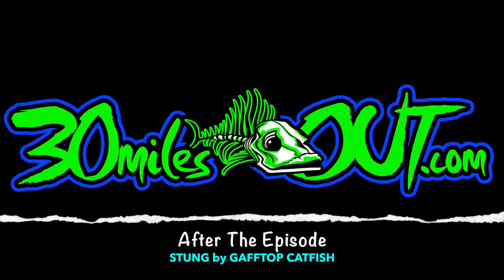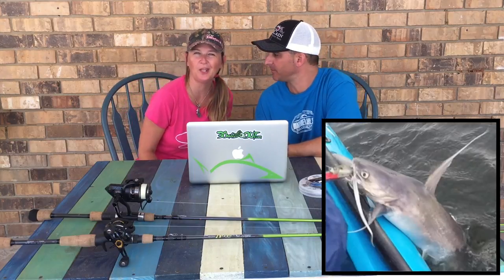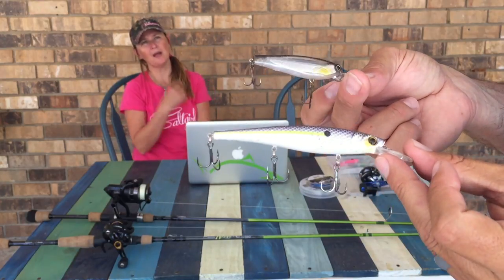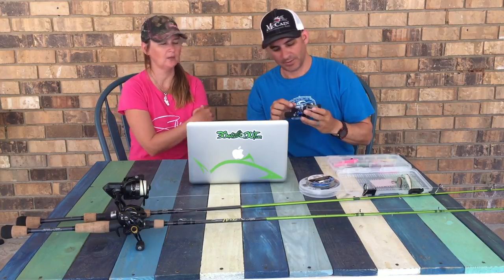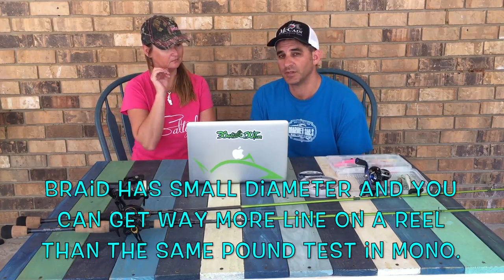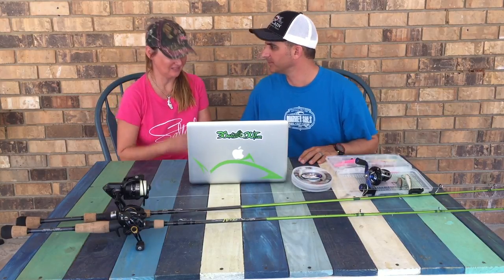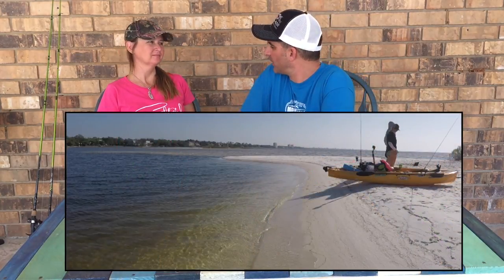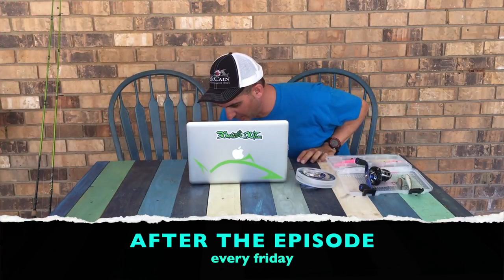after the episode - STUNG BY A GAFFTOP CATFISH ! - fishing talk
Today on 30milesOut kayak fishing tv. Ty & Theresa Southerland do the After The Episode for "Stung by A Gafftop!"the two head to navy point boat launch in pensacola florida to do some inshore speck and red fishing. A surprise sting by a sail fin gafftop catfish sets Ty back a bit! Check it out.. WHAT!

30milesOut AMAZON STORE:
     GEAR WE USED IN THIS EPISODE-
cutter 110 jerk bait (catches catfish)
ty's red berkley pliers
pink she dog top lure
ty's abu inshore bait cast reel
stren 20lb mono leader
spiderwire blue camo 15lb test
yakattack panfish cam pole
the fish grip
ty's line cutterz ring on string